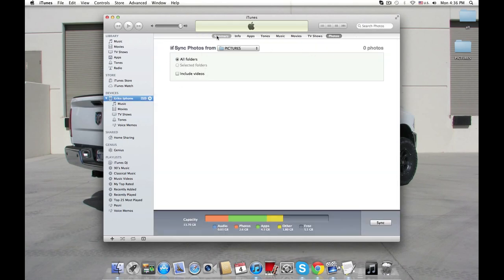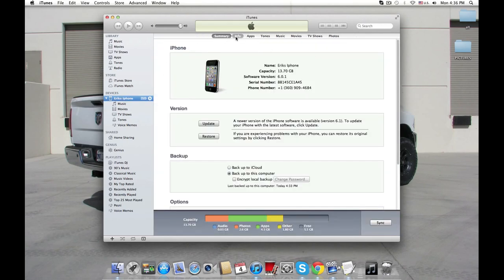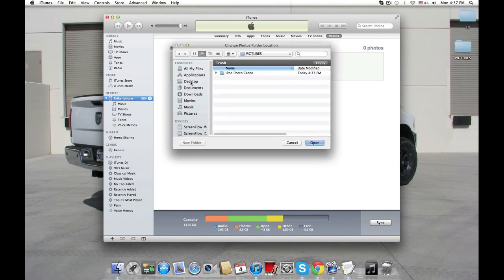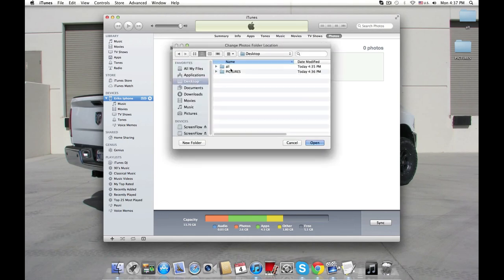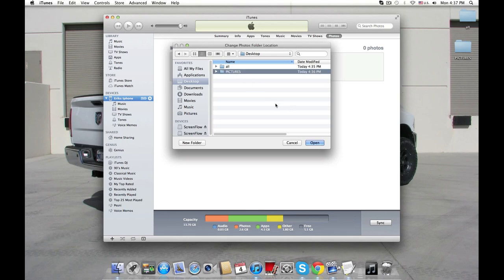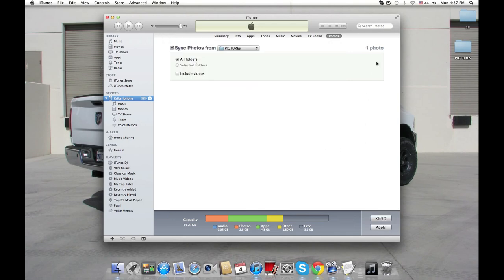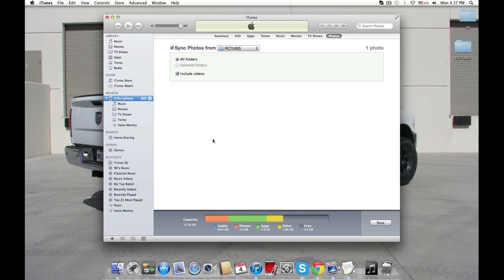How to put pictures and Videos from The computer to Iphone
This is a video about how to import pictures from iphone to computer